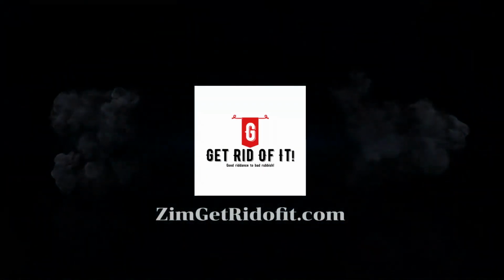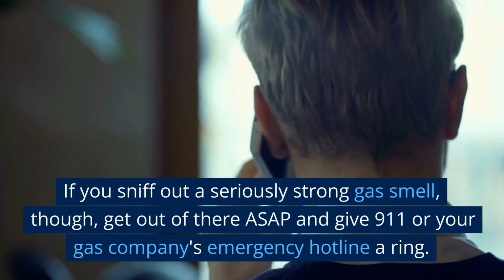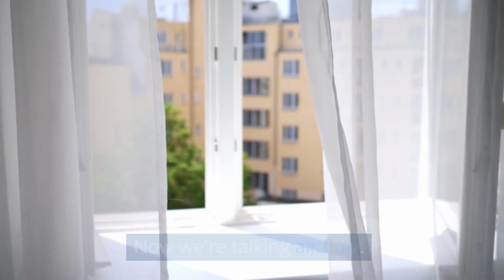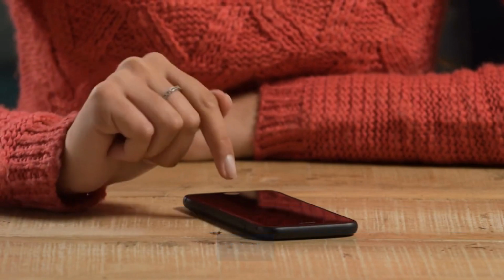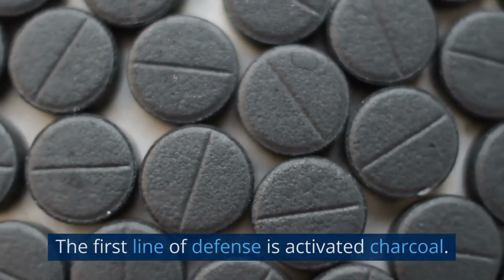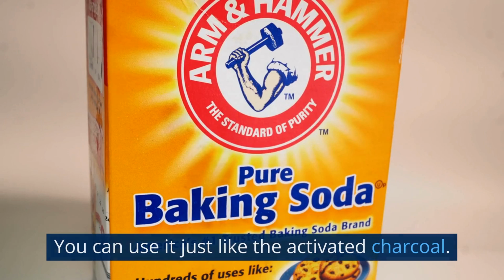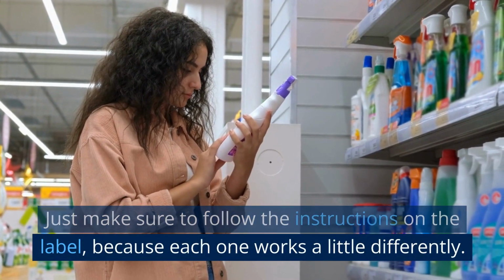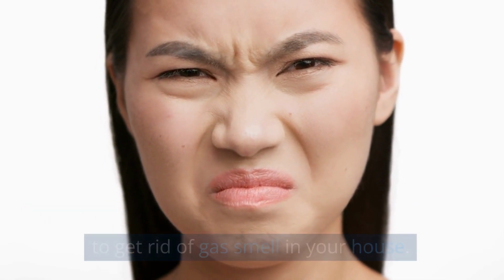Breathe Easy! How to Get Rid of Gas Smell in Your House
Here's how to get rid of that nasty gas smell and welcome some peace of mind.
Activated charcoal
Baking Soda
Commercial odor absorbers
Air purifier with a HEPA filter

Now that you have all your tools and materials ready, let's get rid of that awful smell...

First things first, let's get Sherlock Holmes on this and find out where that gas smell is coming from. Your kitchen appliances, heaters, even your gas pipelines could be the culprits. Check those appliances out. Any cracks, loose connections? If your stove's looking a bit shady, switch it off, unplug it, and keep it at arm’s length. Pipes are up next – look out for rust, discoloration, anything that screams "damage". If you sniff out a seriously strong gas smell, though, get out of there ASAP and give 911 or your gas company's emergency hotline a ring.

Your next mission, should you choose to accept it, is to turn off your gas supply. Find your main gas shut-off valve – usually it's hanging out near your gas meter. Once you've got your eyes on the prize, give that valve a clockwise twist to cut off the gas supply. And hey, if this seems like rocket science or you just can't find the valve, book it out of there and call for backup.

Now we're talking air flow. Bust open all the windows and doors in the gas-filled zone. Switch on fans or ventilation systems if you've got 'em. Keeping the air flowing until that gas smell is history is crucial, or else you're inviting a serious health hazard to the party.

Next up, get everyone out of the building as quickly as you can without causing a stampede. Steer clear of light switches, lighters, anything that could spark up those gas fumes. Same goes for your phone and other electronic gear. Once you're out in the open, give 911 or your gas company's hotline a call, fill them in on the situation, and don’t forget to mention the smell of gas. And don't even think about going back in until a pro gives you the green light.

Alright folks, are you still getting a hint of that gas stink? If yes, let's pull out our secret weapons – odor absorbers. These are our true allies in our war against those lingering, unwanted gas smells.

The first line of defense is activated charcoal. This is a real heavyweight champ when it comes to absorbing odors. All you need to do is take some of this stuff, which you can grab online or at your local home goods store, and place it in bowls or in small fabric bags. Strategically distribute these around the offending area. You'll be amazed at how well this natural porous material locks away those gas smells.

Next in our arsenal is the old faithful – baking soda. Mother nature's deodorizer, if you will. You can use it just like the activated charcoal. Fill up some bowls with it or put it in small bags and place them around your house. Leave it there, and it'll start sponging up that gas smell.

But hey, if you're more of a high-tech person, we've got you covered too. Air purifiers and commercial odor absorbers are all great options. The odor absorbers come in all shapes and sizes, from gels to beads to sprays. Just make sure to follow the instructions on the label, because each one works a little differently.

Now, regardless of what odor absorber you're using, one key point to remember is they aren't immortal. Over time, they're gonna get saturated with those nasty gas fumes. So, keep an eye on them and replace or refresh them regularly.

By deploying these odor absorbers, you'll be effectively giving that lingering gas smell the boot, bringing your house back to the sweet smell of safety.

And there you have it, folks! An easy guide on how to get rid of gas smell in your house. Now, don't forget to hit that subscribe button, share this video with anyone who needs it, and drop a comment if you found these tips helpful or if you've got some of your own to share. Stay safe and smell-free!